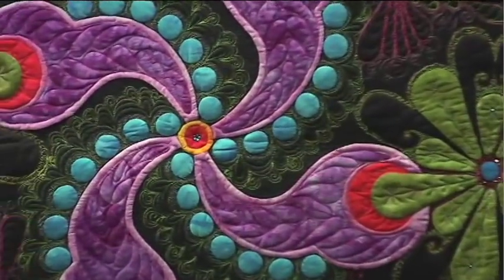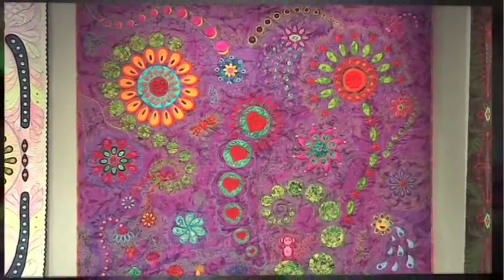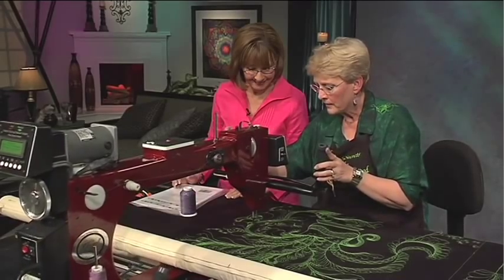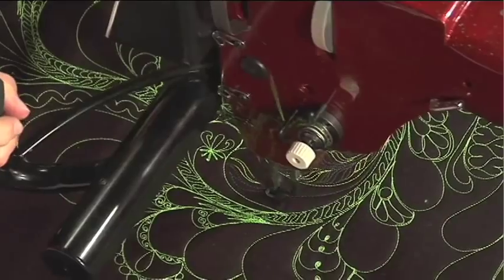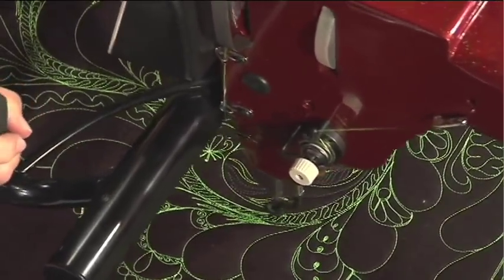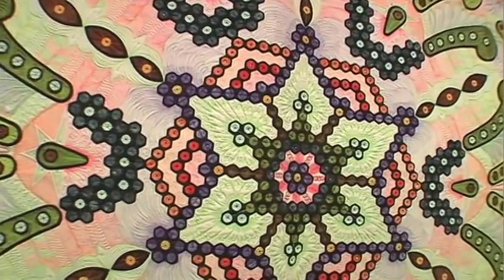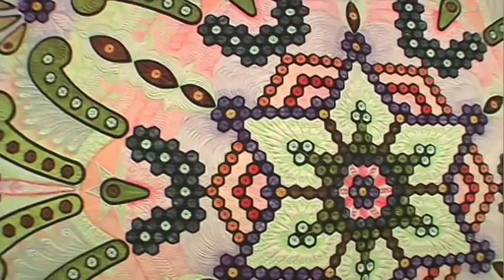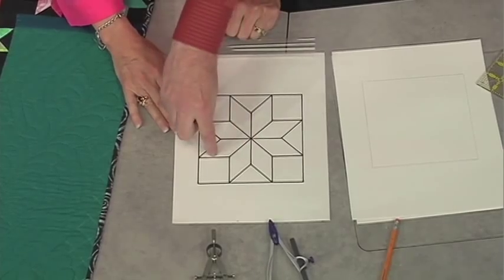The Quilt Show: Trailer 604 - Linda Taylor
Premiering Feb 15, 2010, Linda Taylor shows quiliters how to "doodle" amazing designs on their quilts.